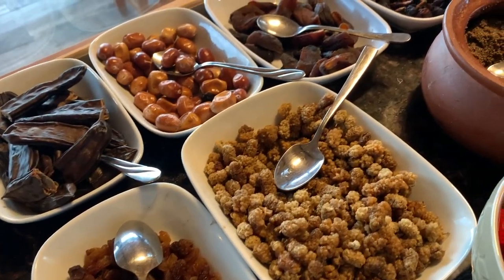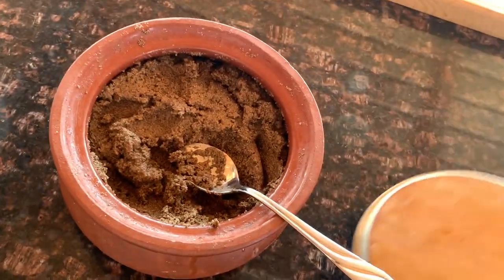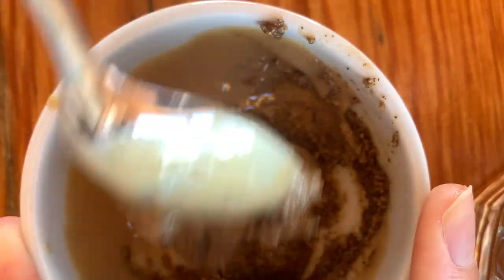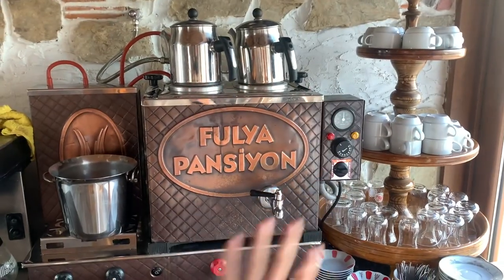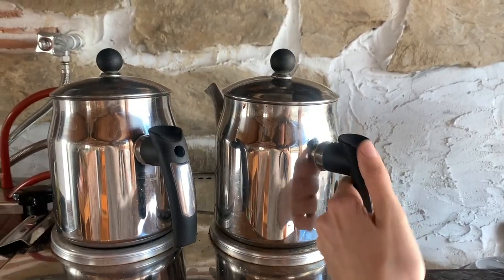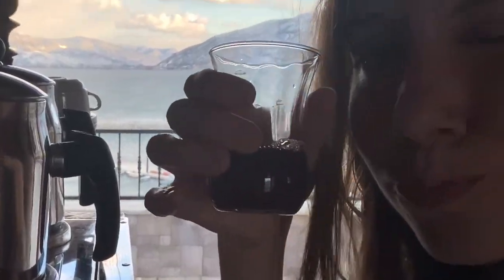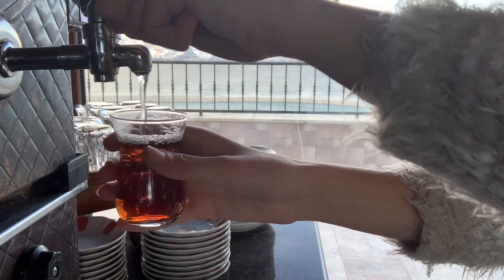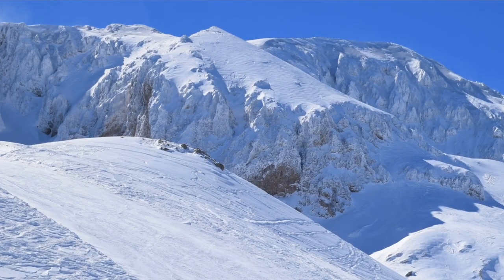LIVING in Egirdir, TURKEY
Hi! Welcome back. Thanks to online university, I am able to spend some weeks in a remote Turkish area - Egirdir. (A cool opportunity to get cultured :))